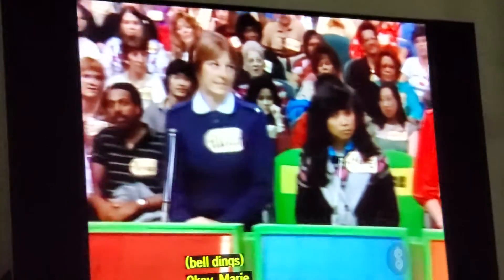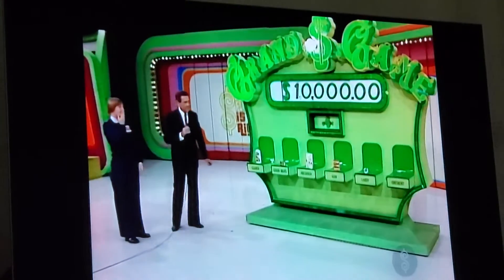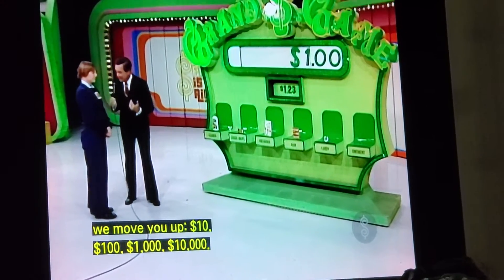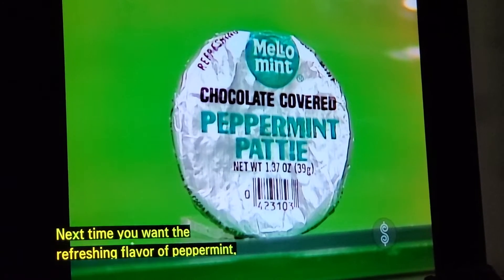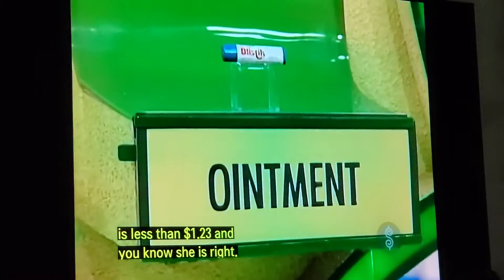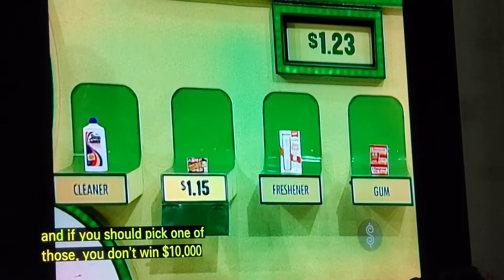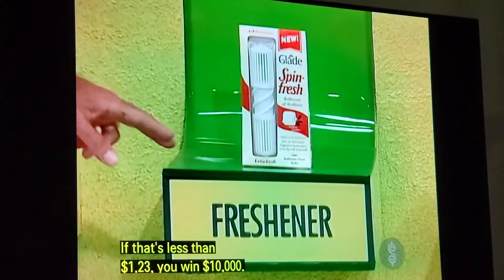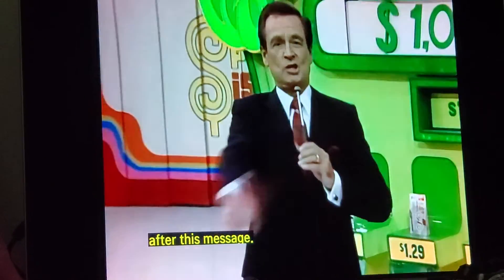tpir 1983 plumbing ten thousand